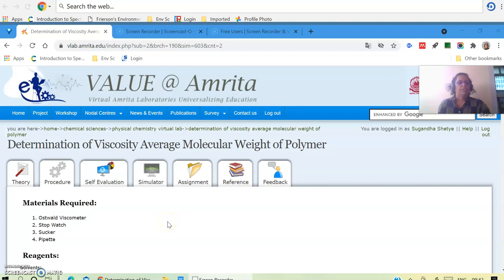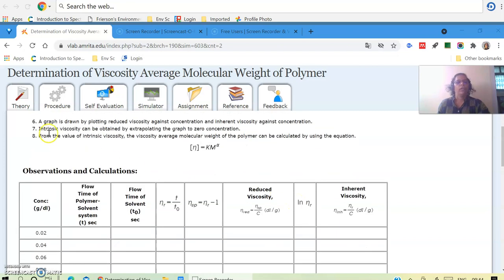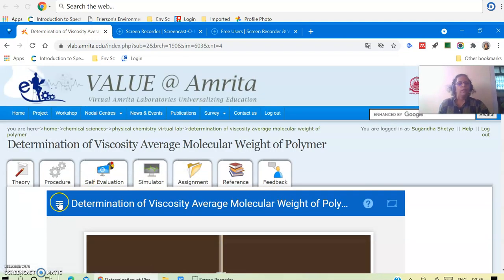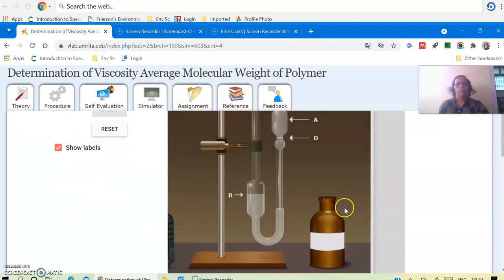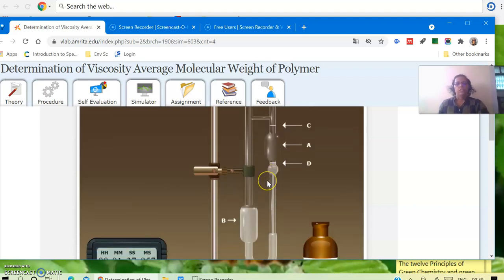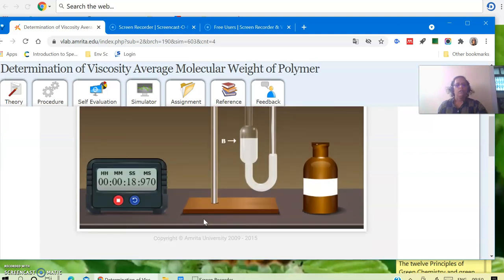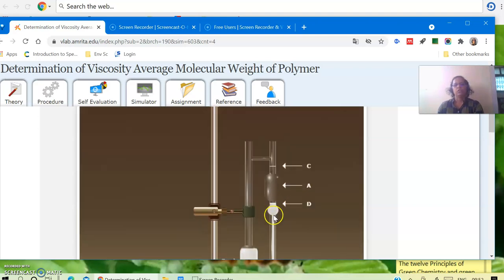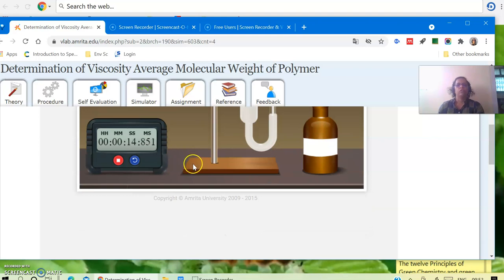Determination of Viscosity average molecular weight- Part Two Instructions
It is a wonderful Virtual lab experiment developed by Amrita Lab. This Explainer  video  gives detail instruction of how to use the virtual lab for determination of viscosity average molecular weights of some polymers samples  using  five different solvents . You may try various solvents and compare the molecular weights obtained and use this as an assignment . Students will interpret their results after completion of the experiment.